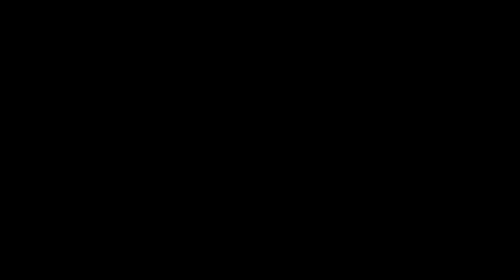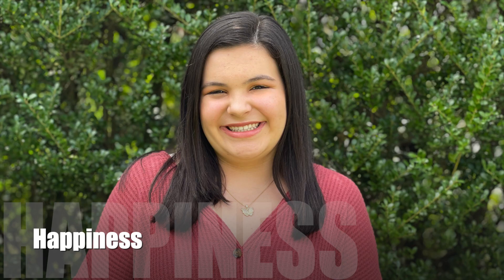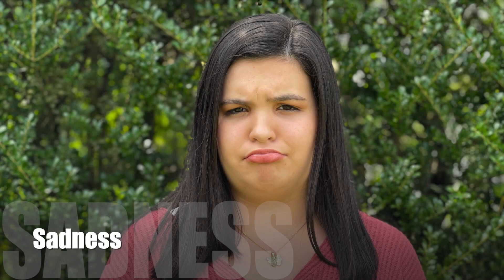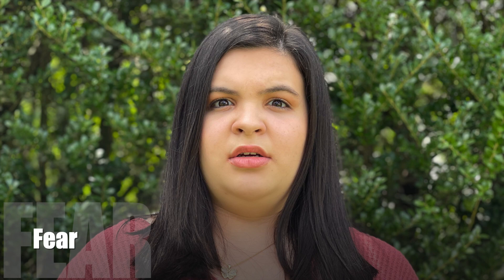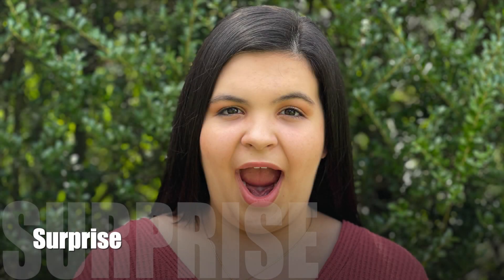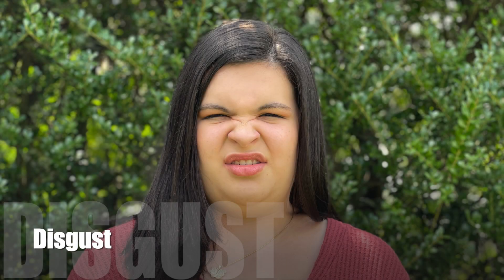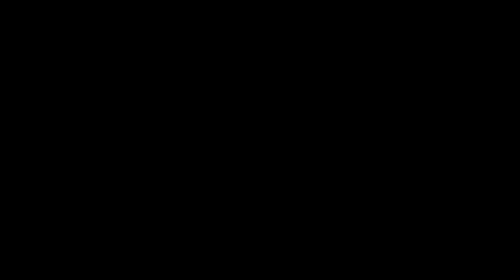The Seven Micro Expressions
Caroline created this video as a project for her theater and acting class. The assignment was to explain the seven micro expressions.